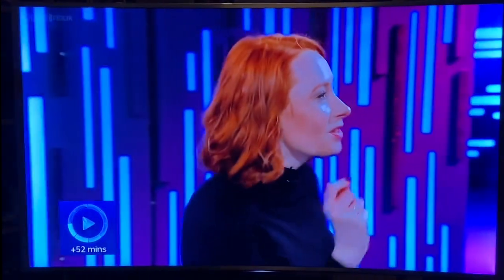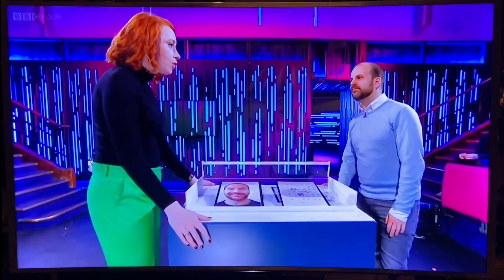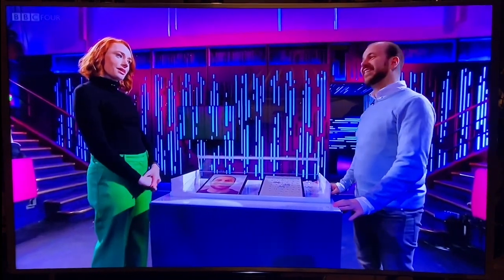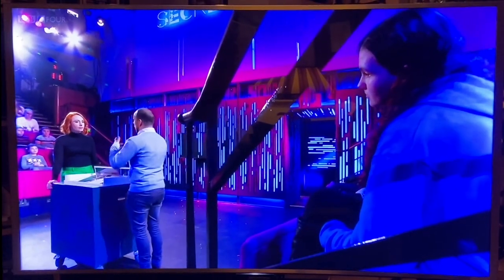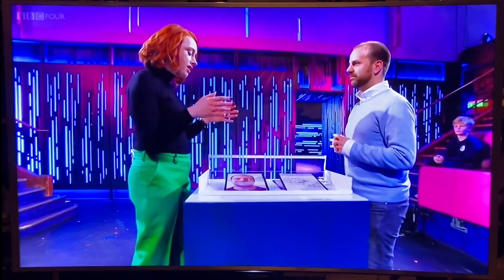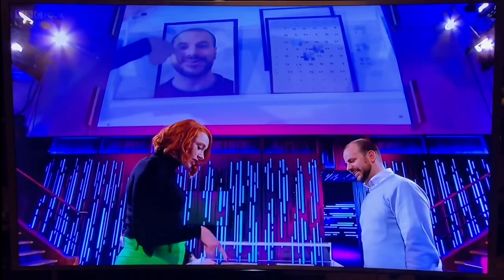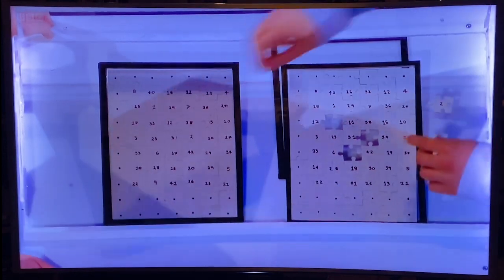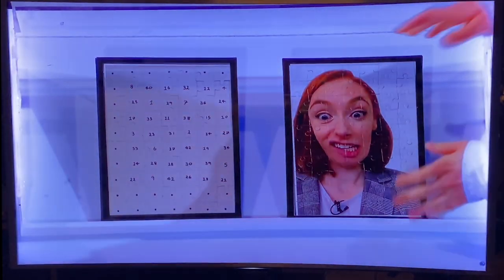DEEP FAKES: Why seeing should not always be believing!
BBC1 - Royal Institution Lectures 2019 3/3 Dr Hannah Fry in conversation with Dr Alex Adam